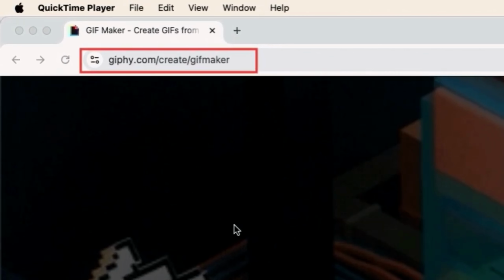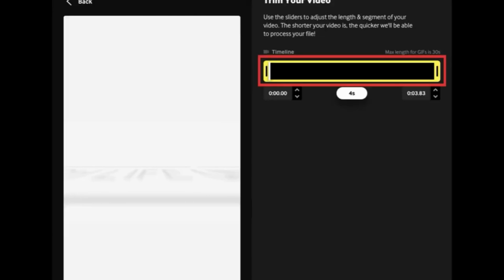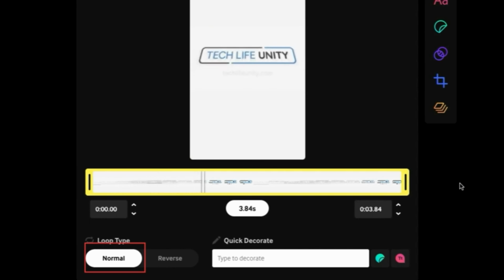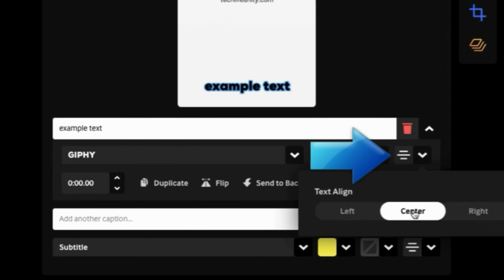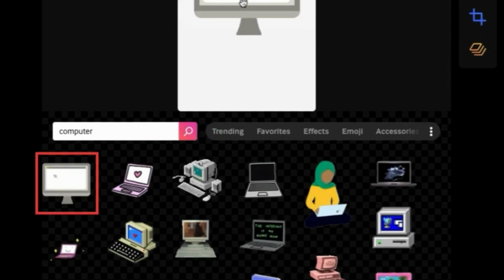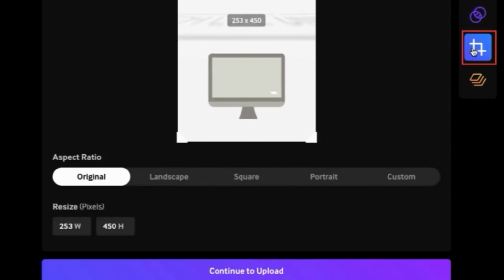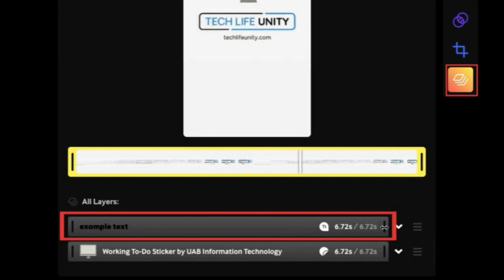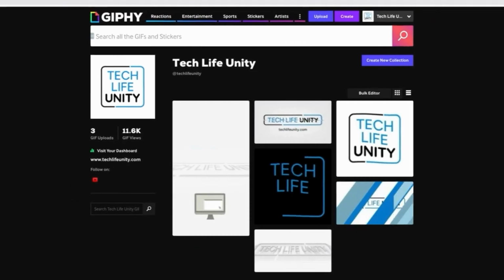How to Create Your Own Animated GIFs in 2026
Looking for something beyond the endless stream of animated GIFs online? Why not make your own! In this video, you’ll discover how to design personalized, custom GIFs step by step. Perfect for adding a unique touch to your posts, messages, or creative projects—watch now and start creating!